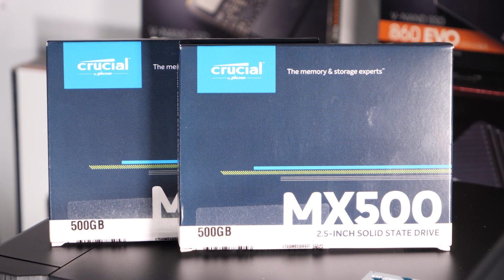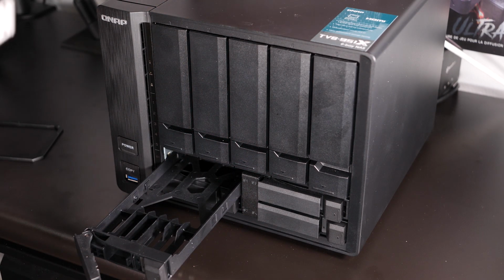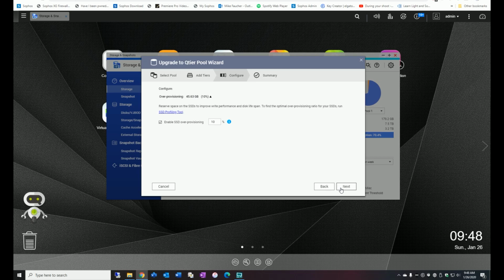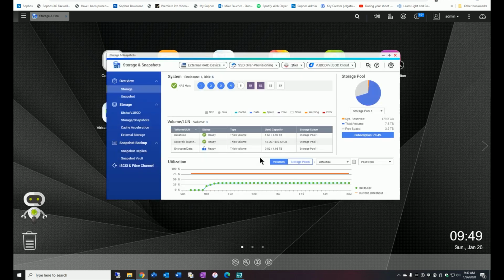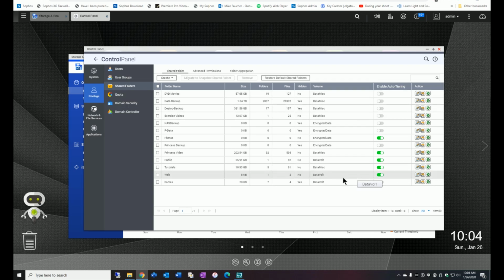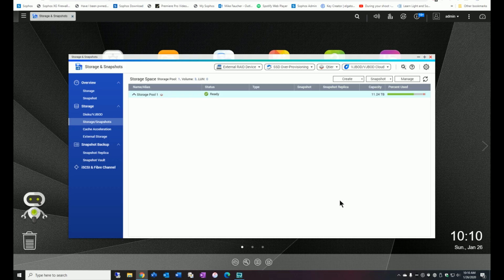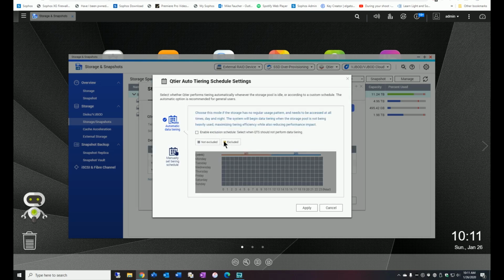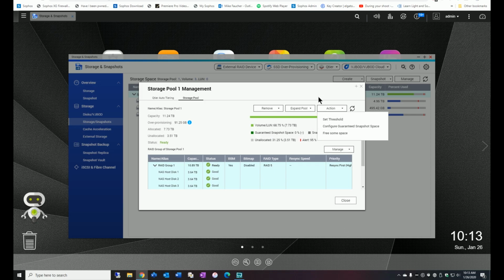QNAP's QTier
A short video on how to setup QTier and take advantage of SSD speed while still using lower-cost mechanical drives.  Qtier provides the ability to selectively pick the shared folders you want to speed up and work invisibly to give you the best performance.  Though you have to have at least two SSD drives for this work, it provides redundancy and speed.